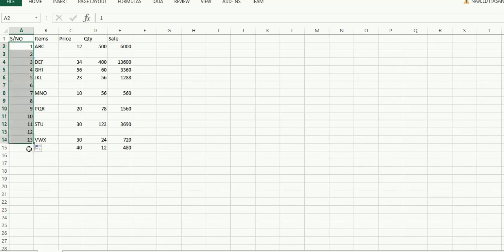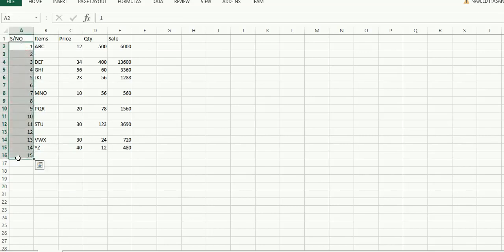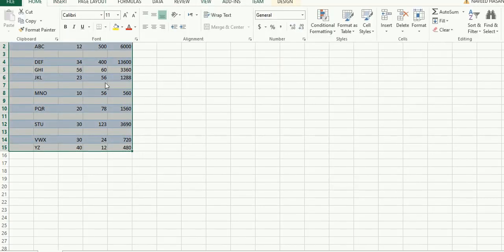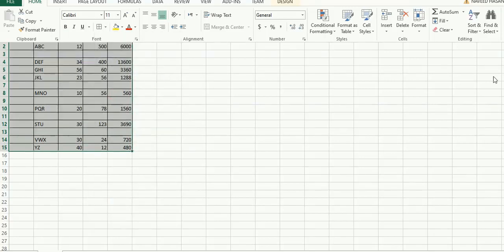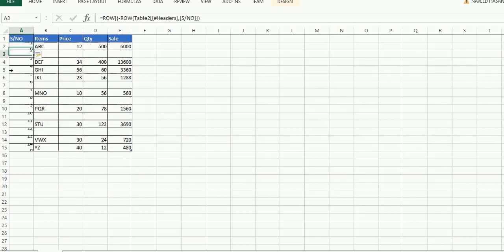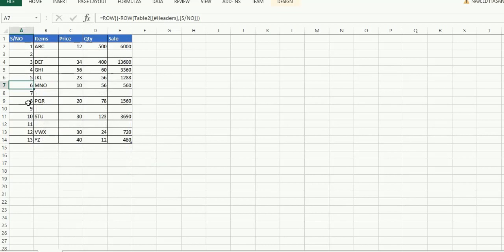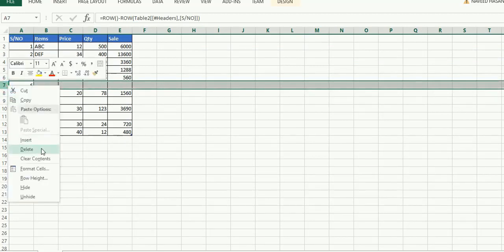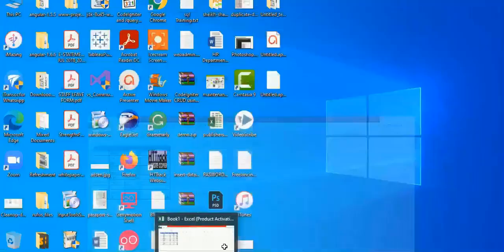Excel Automate Table Serial Number | Excel Tips and Tricks | efalcons